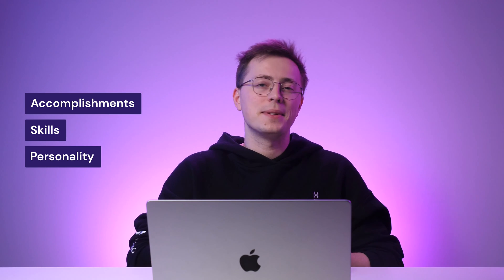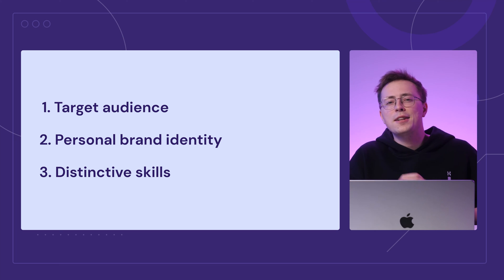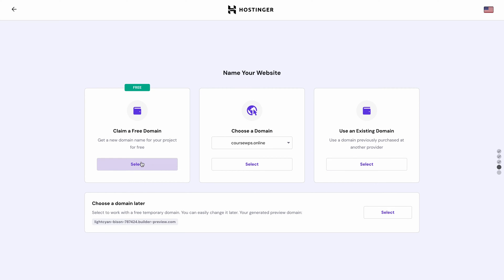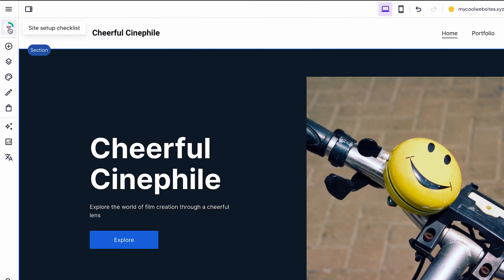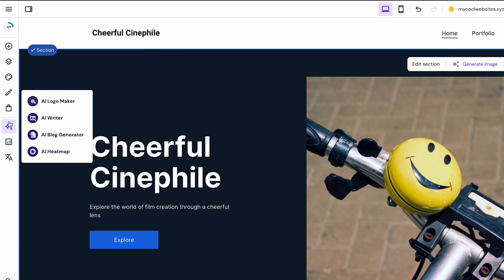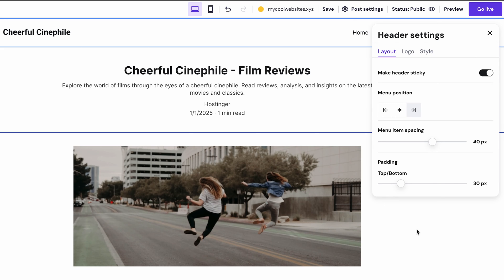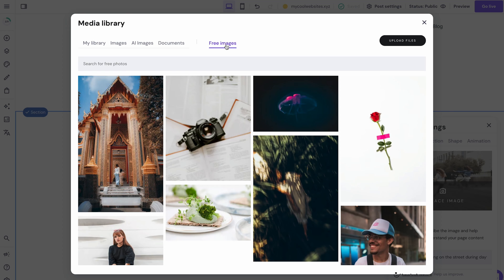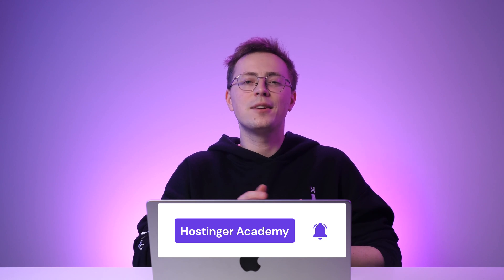How to Make a Personal Website With Hostinger Website Builder | Step-by-Step Tutorial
Follow along the easy steps on how to make a personal website! Boost your online presence with Hostinger Website Builder

A personal website serves as your virtual home on the internet. It's a platform to showcase your skills, accomplishments, and passions. With it, you can set up a strong online presence to stand out to potential employers, clients, collaborators, or like-minded individuals.

Watch this video for a step-by-step tutorial on how to make a personal website with the AI-powered Hostinger Website Builder.

📌 Handy Links

⭐ Follow Us ⭐

🕒 Timestamps

00:00 - Introduction
00:58 - Set a Clear Goal
02:06 - Purchase a Hosting Plan
03:00 - Generate a Personal Website with Hostinger AI Website Builder
04:35 - Customize the Personal Website
09:30 - Publish Your Website

Here’s how to make a personal website with Hostinger Website Builder:
👉 Set a Clear Goal
Setting a clear goal is a fundamental step in creating a personal website. Having a plan will guide your decisions during the website creation process.

👉 Purchase a Hosting Plan
Hostinger's web hosting plans include a drag-and-drop website builder and an SSL certificate automatically installed.

👉 Generate a Personal Website With Hostinger AI Website Builder
Easily claim a free domain name alongside your new hosting account. You can use your own domain or create a custom brand name. If you need help generating ideas, benefit from our AI Business Name Generator.

👉 Customize the Personal Website
Create your personal website with Hostinger Website Builder in just a few steps:
1️⃣ Add a page
2️⃣ Optimize the site’s navigation structure
3️⃣ Enhance your website with visual elements

👉 Publish Your Website
Do a final check of all your website elements and ensure they work perfectly. Then, you’re ready to launch your personal website!

▶ If you have other questions, don’t hesitate and join our Facebook group for more help